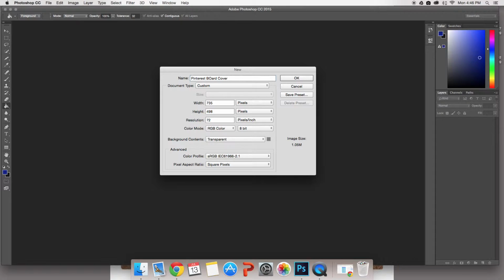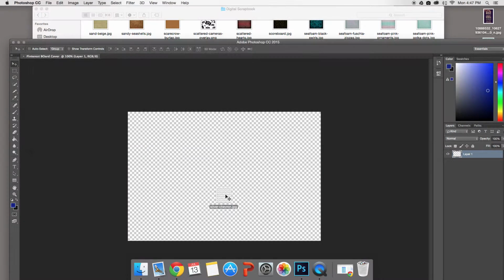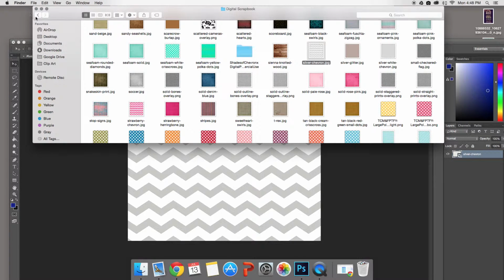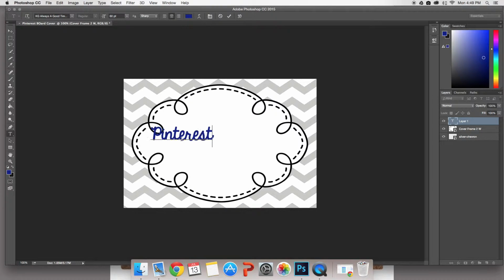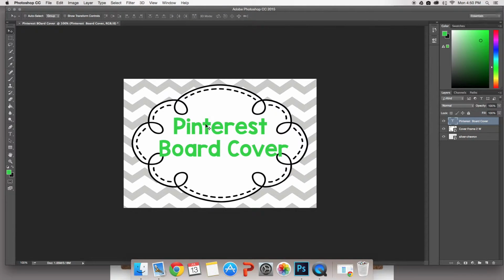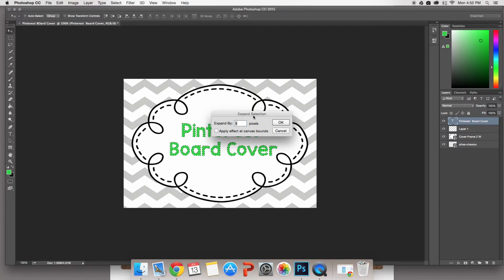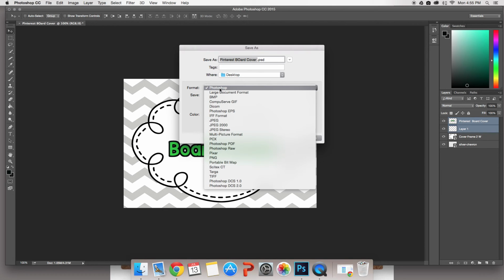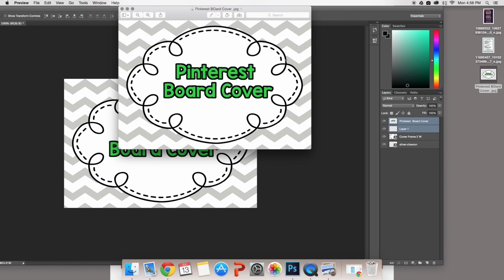How to Create a Pinterest Board Cover in Photoshop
This is a Tutorial on how I created my Pinterest Board Covers in Photoshop. First timer here. yikes.